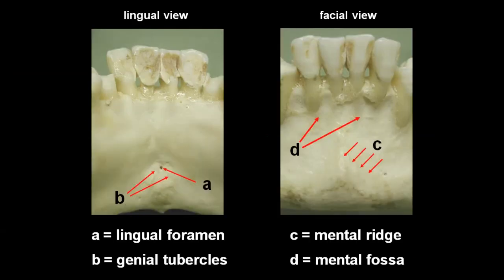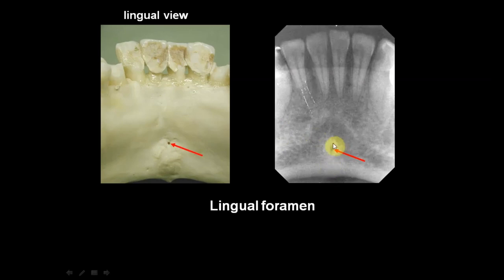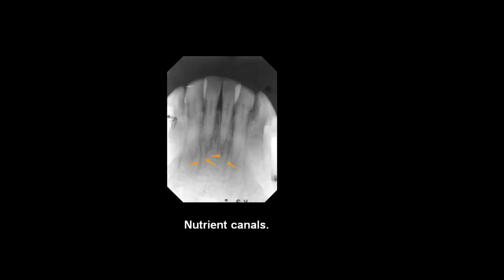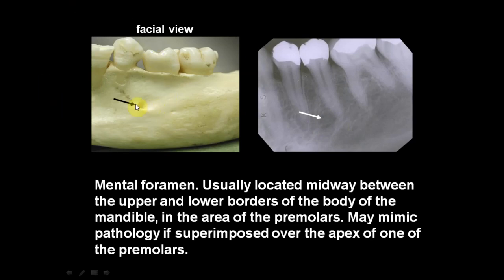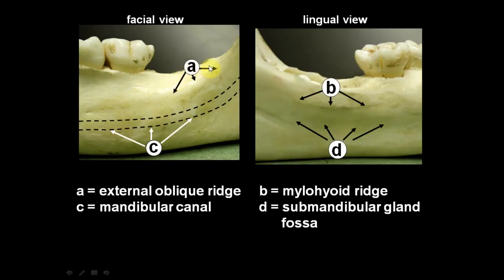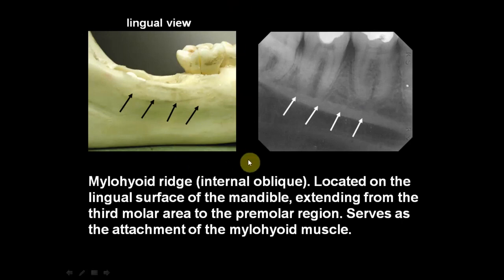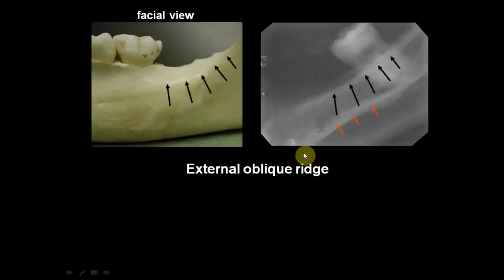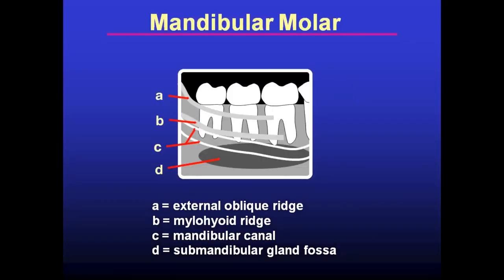RADIOGRAPHICAL LANDMARKS -MANDIBLE(Kindly use🎧)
➡️This presentation locates each anatomical landmark seen on the skull view as well as correlates with the radiographic view in mandible

➡️ Thereby, it enables to differentiate the normal radiographic anatomy from other pathologies.

2)Oral medicine & Radilology

3)Oral pathology

4)Pedodontics

5)Orthodontics

6)Public health dentistry